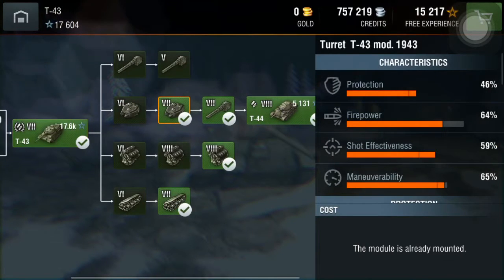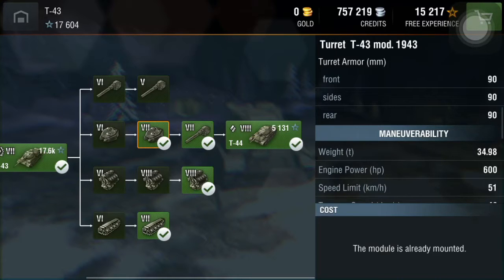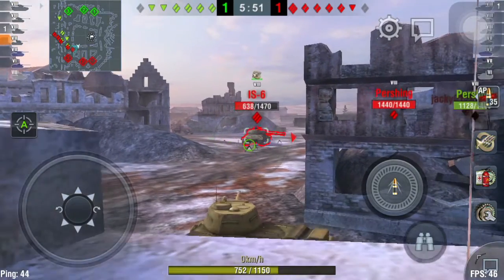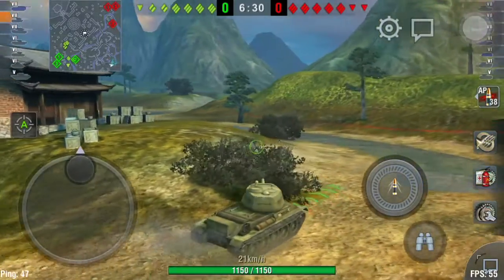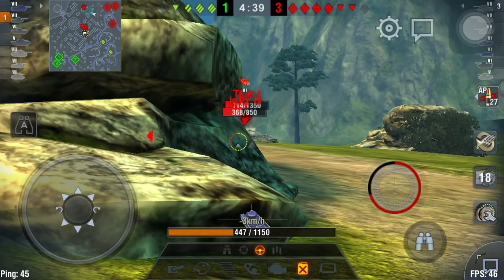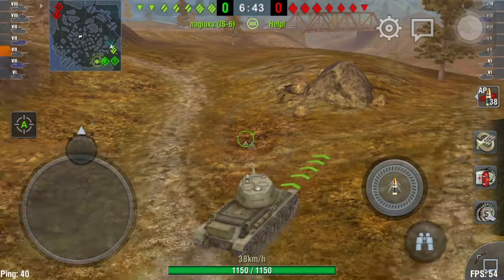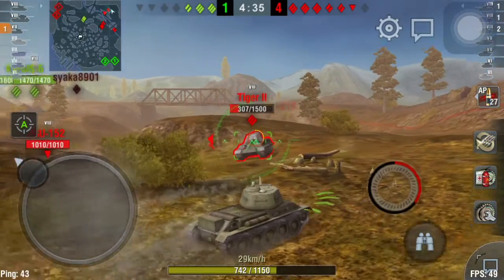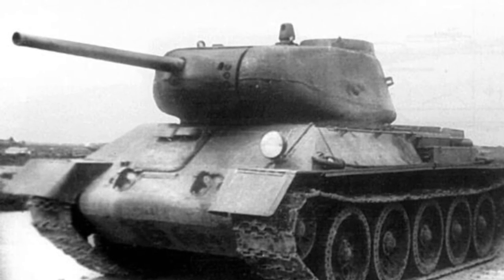World of Tanks Blitz - Advancing Up the T-54 Ep.4 T-43 WHY DEZ TEAMS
Hey Guys! Advancing Up the T-54.

This video is about the T43 fully maxed out with 100% crew